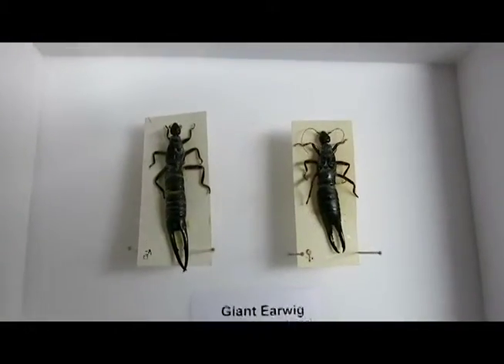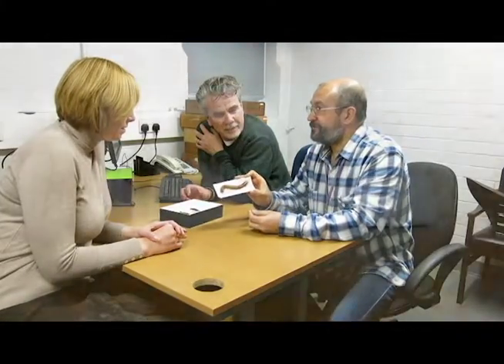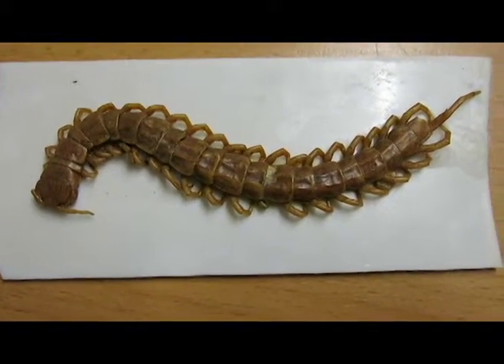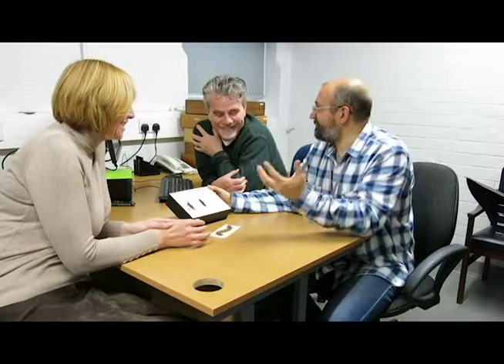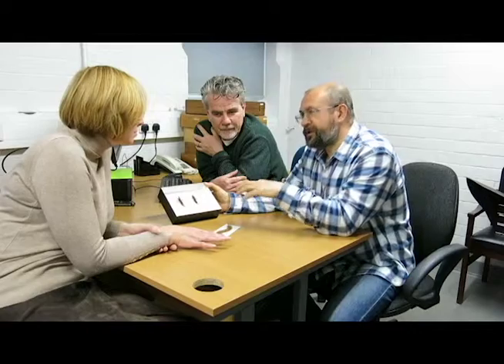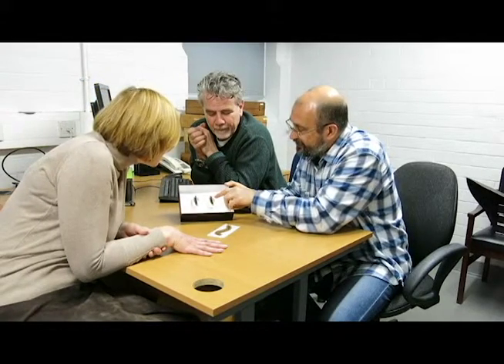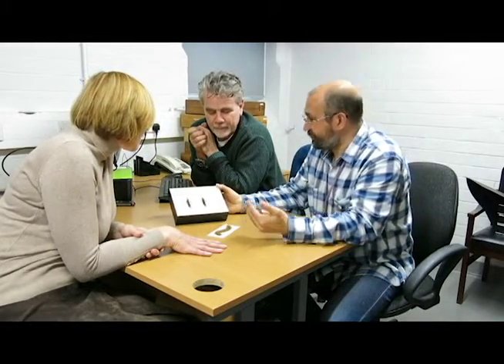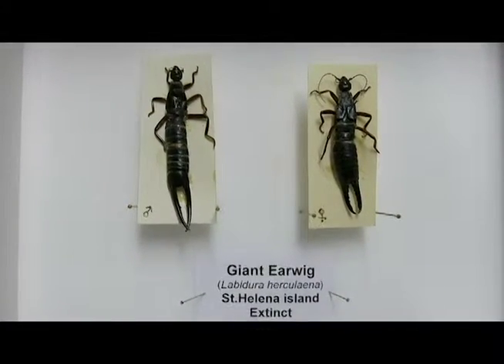Discussion on the Giant Earwig (Labidura herculeana)